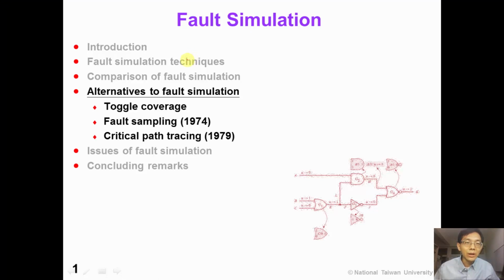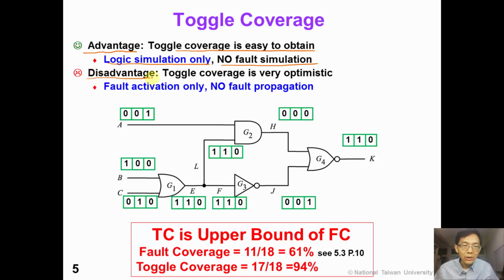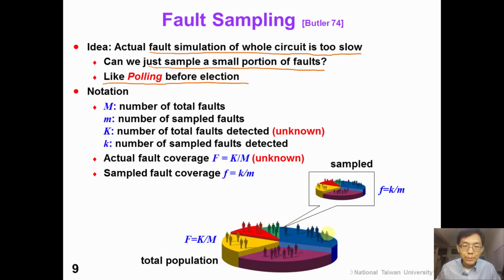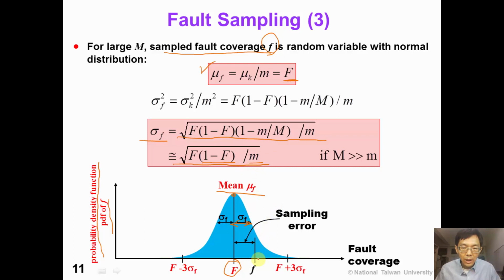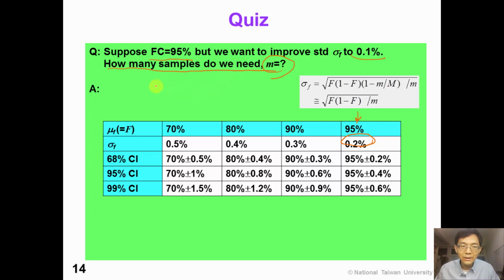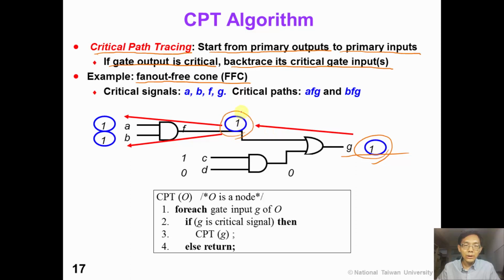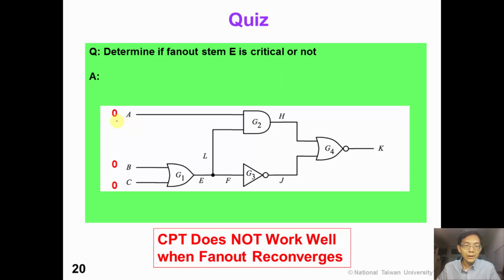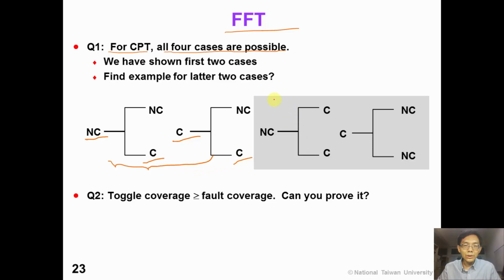5 6 FaultSim Alternatives